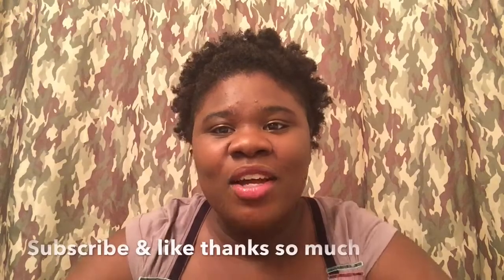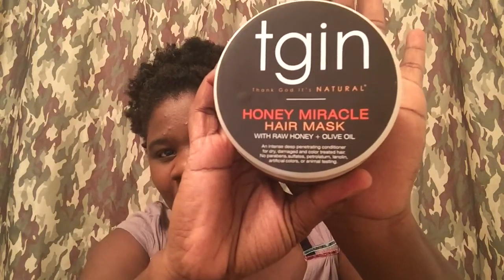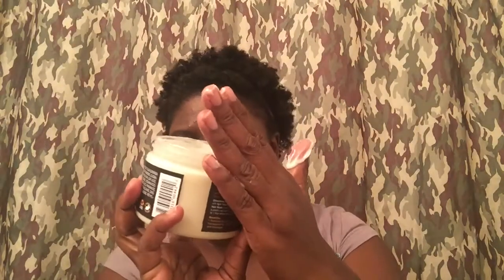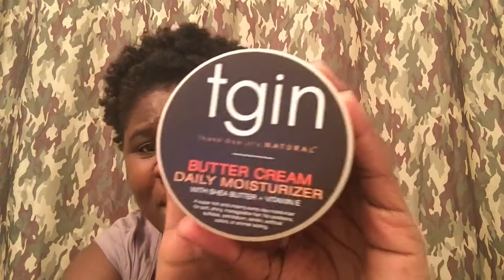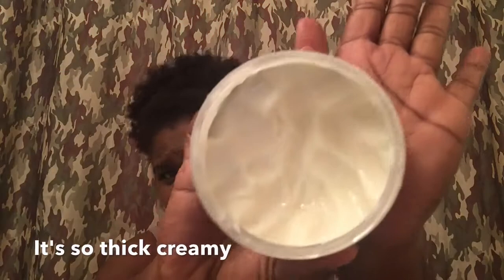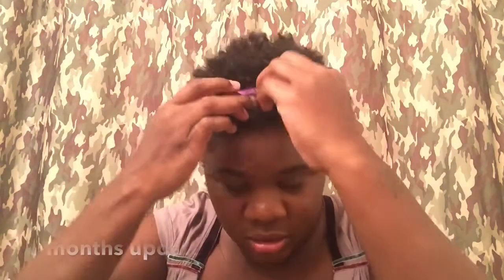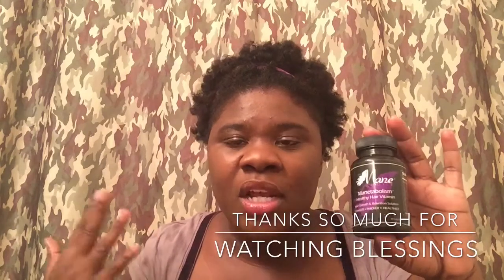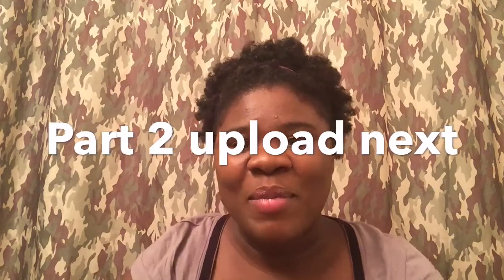Natural hair | review on TGIN |6month length check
Here is her channel please check her Beautifully Kinky ] here is her channel that is the challenge I was speaking of in the video I am doing this for my over all health and hair growth Iam reviewing TGIN and also doing a quick length check I no Iam lil late but any one can join it with us ( part 2 with my weight is coming up next be on the look out !!! please. Join us thanks so much for watching and updates on weigh ins coming next please sub and like the video blessing }# Success is not final, failure is not fatal: it is the courage to continue that counts" 2016.